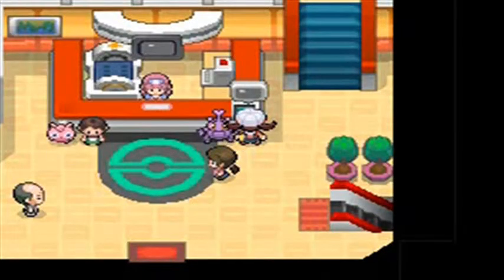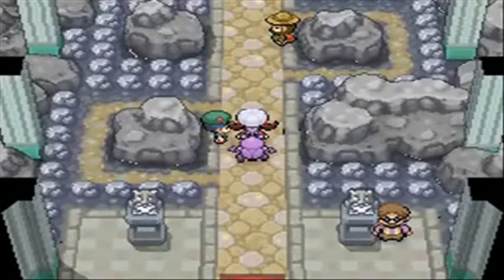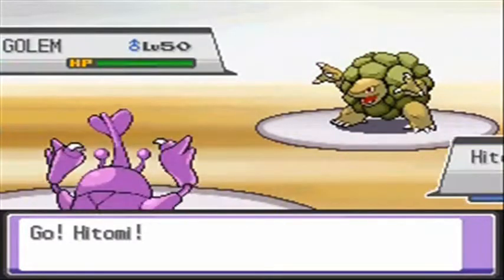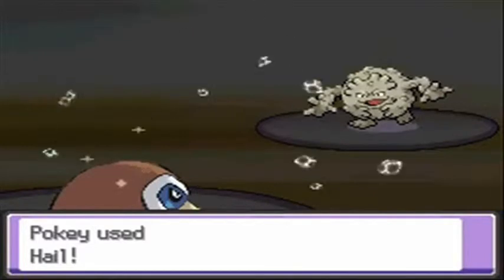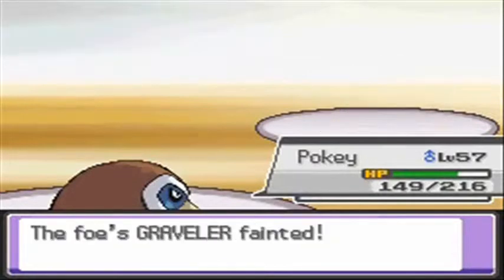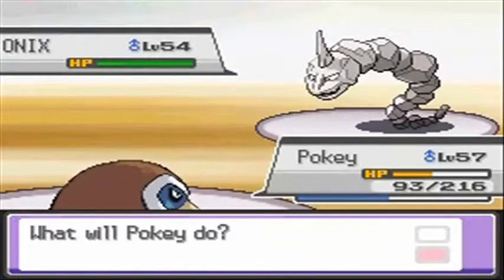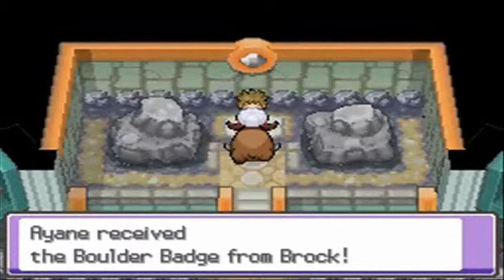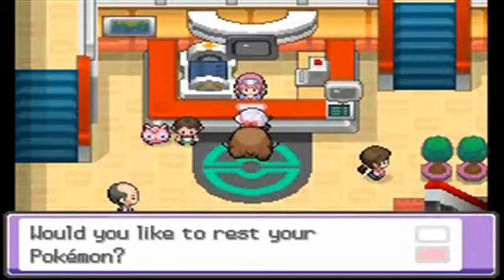Pokemon HeartGold (46) Vs. Brock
The first Kanto Gym Leader.  Still pretty much as easy as he was the first time round...

Like me on facebook too!